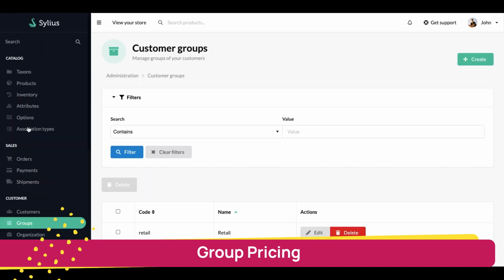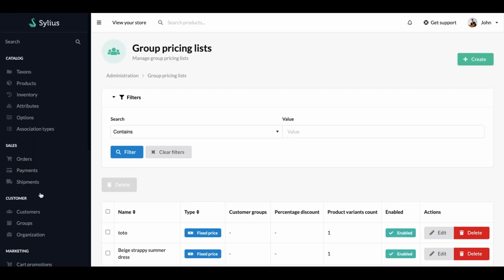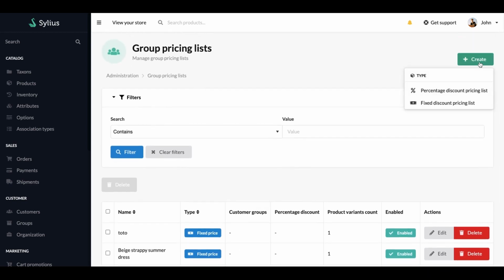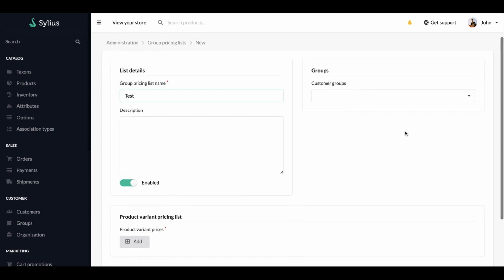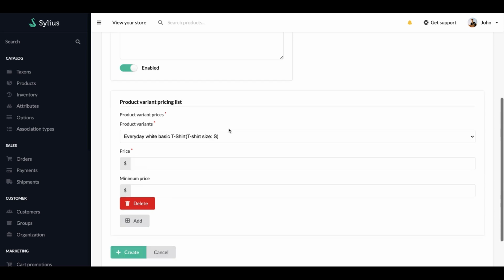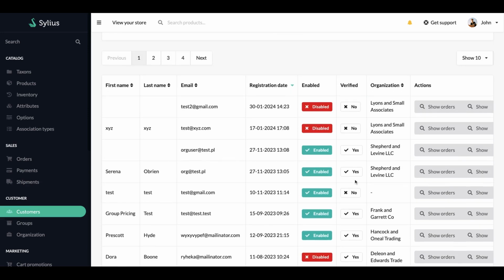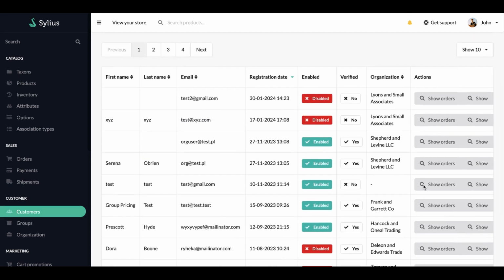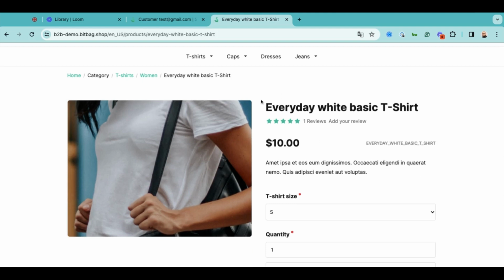Sylius Plus Tutorial - Group Pricing